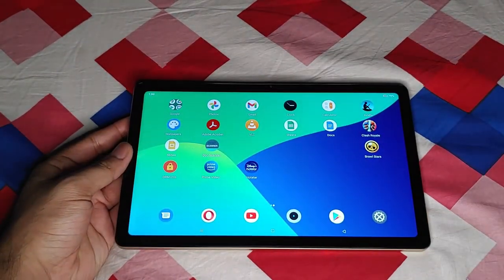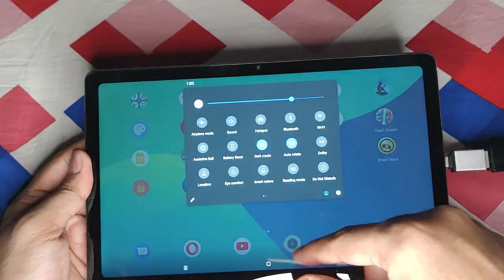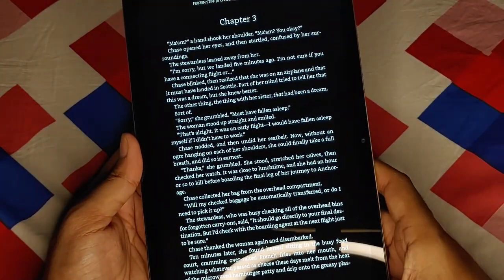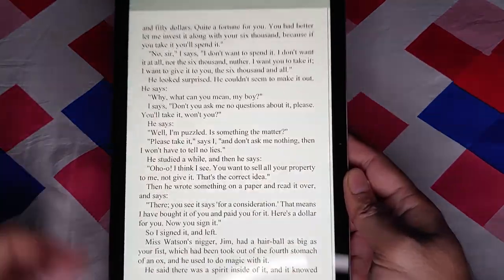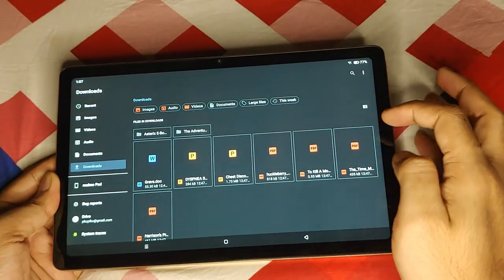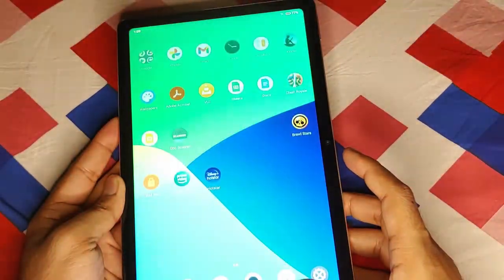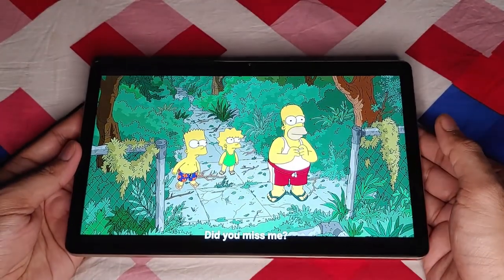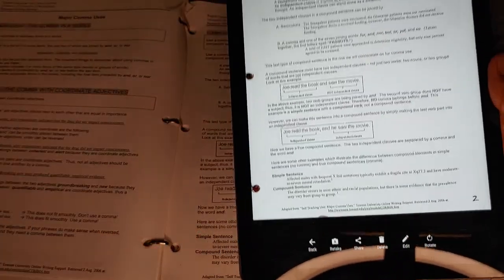Realme Pad Tablet For Students & Professionals Ebooks / Streaming / OTG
Spec
    3 GB RAM | 32 GB ROM | Expandable Upto 1 TB
    26.42 cm (10.4 inch) WUXGA+ Display
    8 MP Primary Camera | 8 MP Front
    Android 11 | Battery: 7100 mAh Lithium Ion
    Processor: MediaTek Helio G80